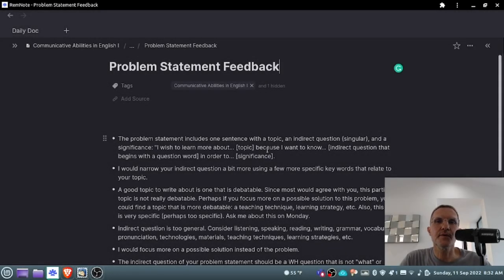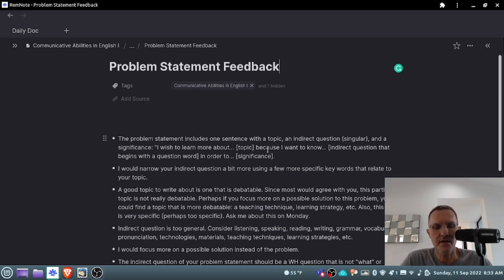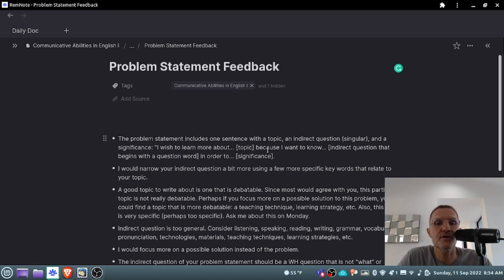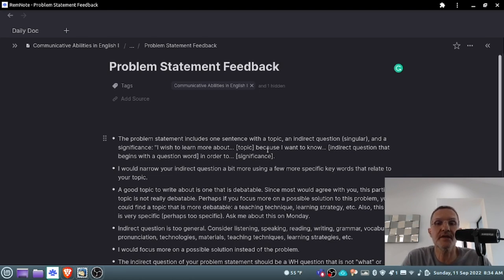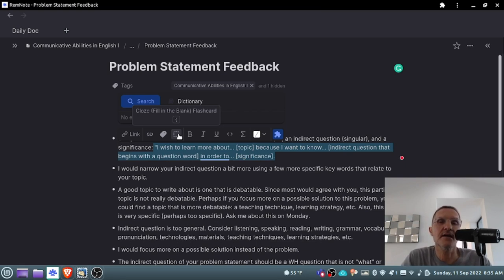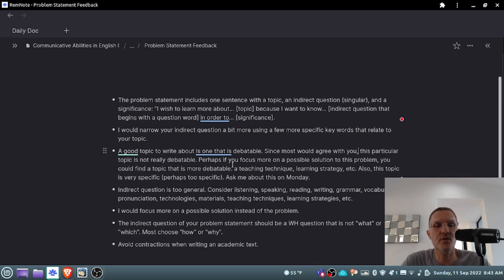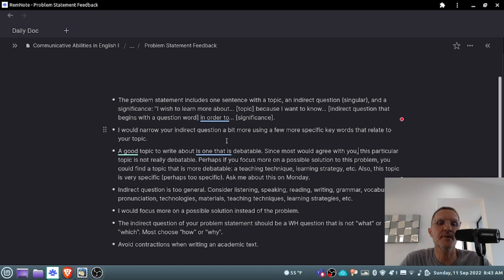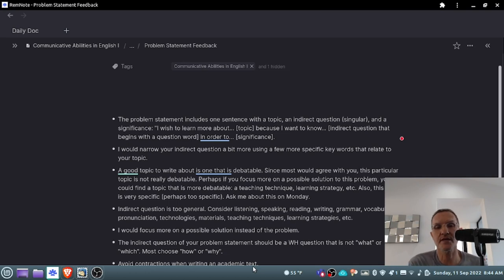Problem Statement Group Feedback